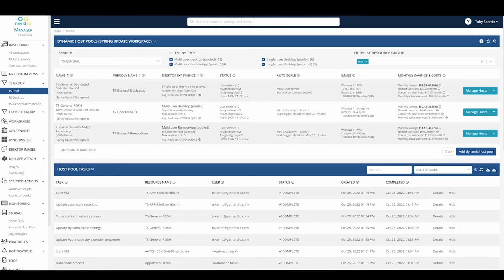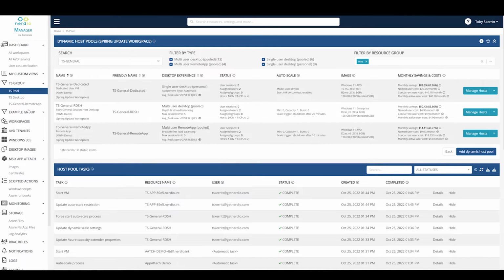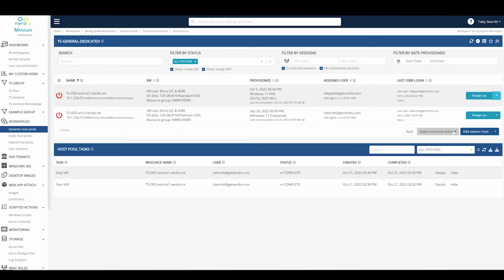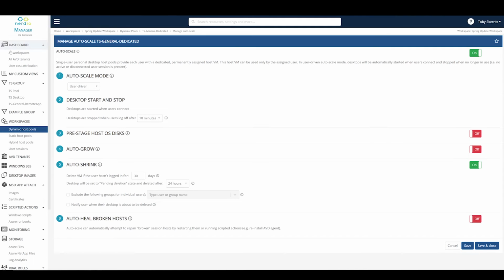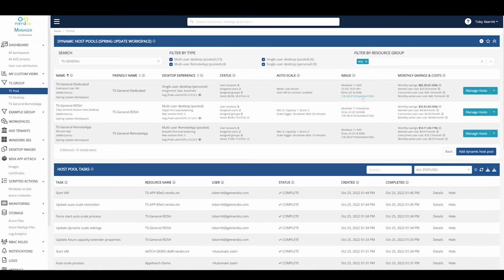Quick Host Pool Actions in Nerdio Manager for Enterprise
Managing session hosts one at a time slows down every Azure Virtual Desktop (AVD) deployment. In this demo of the day, Nerdio Manager for Enterprise shows host pool level actions that apply to an entire host pool at once, instead of requiring admins to open and update each session host individually.

This capability shipped in Nerdio Manager 4.4 and fits directly into day-to-day host pool management inside the platform. It is aimed at enterprise organizations and IT professionals running large AVD environments who need pool-wide changes to happen in one step rather than many.

Nerdio Manager is built for enterprise organizations and IT professionals who need to deploy, manage, and optimize large amounts of AVD environments.

Find Nerdio Manager for Enterprise in the Azure Marketplace and get your first 30 days free

0:00 Why pool-wide actions save admin time
0:35 Where host pool level actions live in Nerdio Manager
1:20 Applying an action to a whole host pool